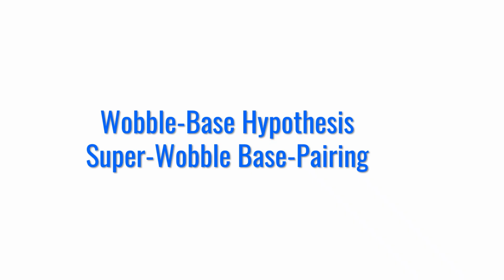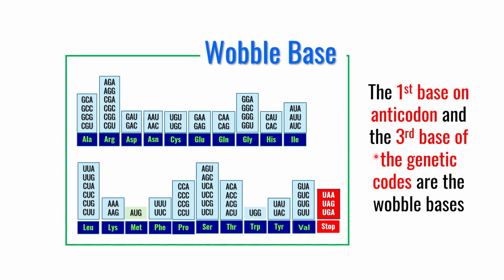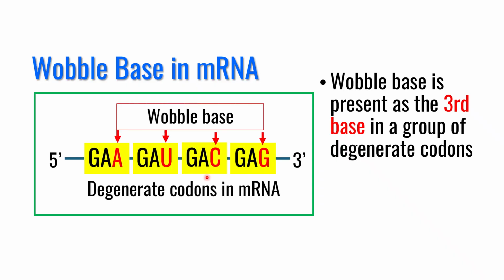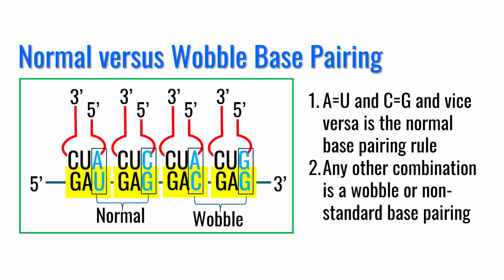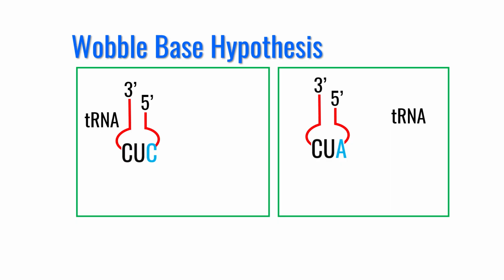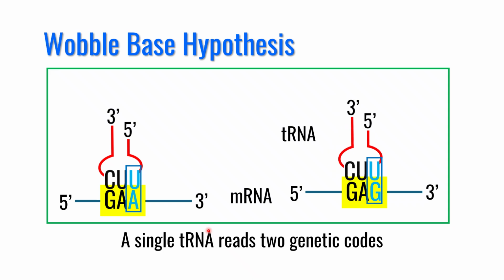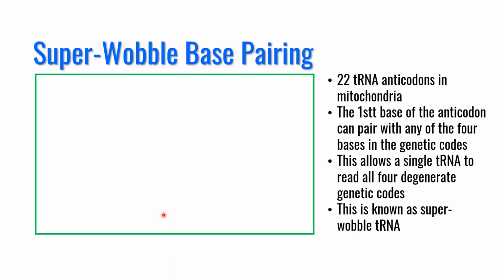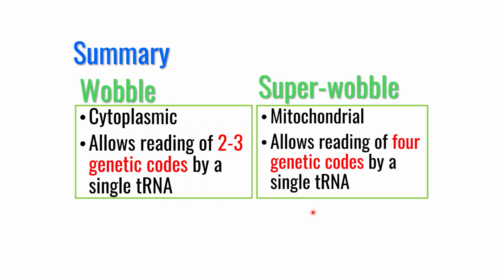Wobble-Base Hypothesis and Super-Wobble Base Pairing Explained: Genetic Code Flexibility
Title:
Wobble-Base Hypothesis & Super-Wobble Base Pairing Explained | Genetic Code Flexibility
Description:
Discover the fascinating world of the Wobble-Base Hypothesis and Super-Wobble Base Pairing—key concepts that explain how tRNA molecules recognize multiple codons and maintain efficiency in protein synthesis. This video breaks down:
✅ What is the Wobble Hypothesis?
✅ How does Super-Wobble pairing work?
✅ Why these mechanisms are essential for genetic code translation and evolution.
Perfect for biology students, genetics enthusiasts, and anyone curious about molecular biology!